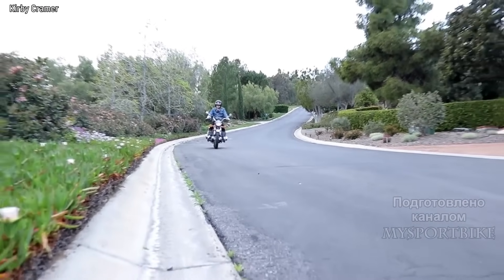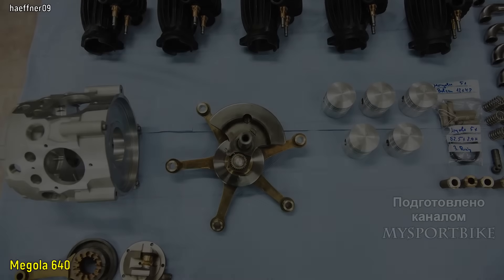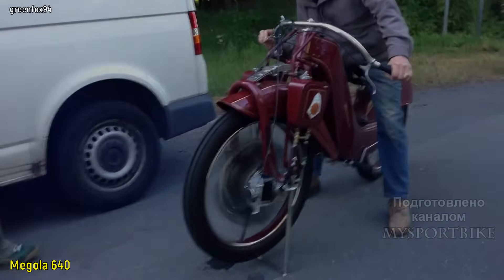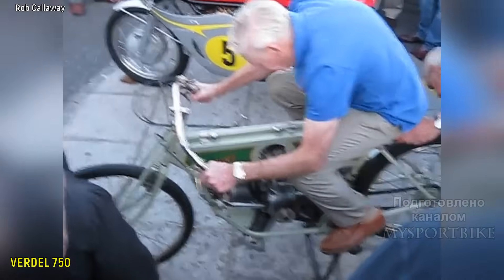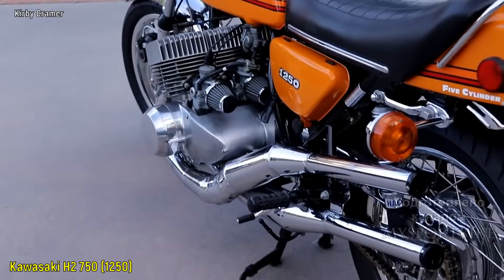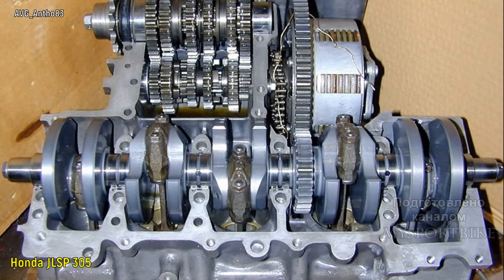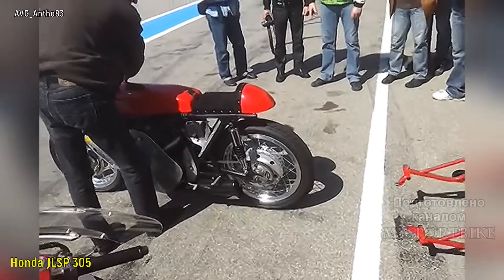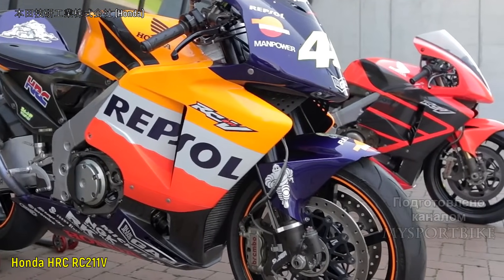5 Цилиндров в Колесе ! Топ 5 Невероятных Мотоциклов с 5 Цилиндрами !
Всем привет дорогие друзья,как вы понимаете 5 цилиндров в мотоциклетном мире это очень редкая конфигурация ,которая сейчас и вовсе не используется,да что уж тут говорить если такие двигатели не часто встречаются и у автомобилей.Однако сегодня я собрал для вас 5 мотоциклов именно с такими двигателями,причем у некоторых компоновка просто поражает.Как раз с такого сумасшедшего ,с точки зрения инженерной мысли мотоцикла ,мы и начнем !Представляю вашему вниманию  совершенно необычный по современным меркам  мотоцикл Megola ,который производился в Германии вы только вдумайтесь с 1921 по 1925 год.Главной особенностью проекта Мегола являлся интегрированный непосредственно в переднее колесо 5-цилиндровый ротативный двигатель.В отличие от традиционных радиальных моторов,которые использовались в авиостроении, у него неподвижной деталью был именно коленвал, вокруг которого вращался блок цилиндров вместе с колесом. Объем двигателя равен 640 см3, его мощность – 14 л.с., что позволяло мотоциклу разгоняться до 85 км/ч. Спортивная версия мотоцикла, которая появилась чуть позже, увеличила показатели на порядок — 140 км/ч, что позволило аппарату победить в чемпионате Германии в 1924 году.Цилиндры вращаются вокруг передней оси со скоростью, в шесть раз превышающей скорость вращения колеса; таким образом, при максимальной частоте вращения цилиндров 3600 об / мин переднее колесо вращается со скоростью 600 об / мин..По правую сторону этого моторного колеса расположен один карбюратор,который питает все 5 цилиндров через кольцевой канал в картере и систему патрубков.За все время производства было построено и продано около 2000 мотоциклов,до наших дней сохранилось около 15 экземпляров этой чудо-техники.